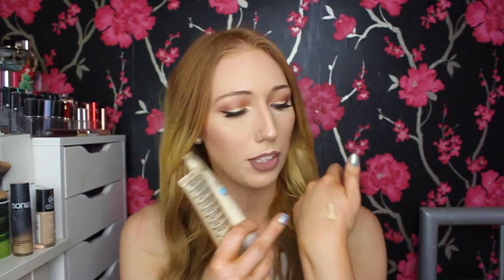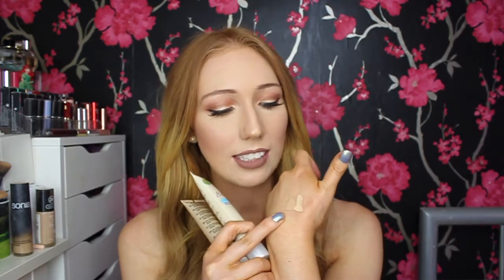THE BEST DRUGSTORE FOUNDATIONS FOR OILY SKIN! | Chloe Luckin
OPEN ME!!!

Products Mentioned:
Wet N Wild Photo Focus Foundation in Buff Bisque, Soft Ivory and Soft Beige
Soap & Glory One Heck Of A Blot Foundation in Cool Sand and Happy Medium
Garner BB Cream in Combination to Oily Skin in Light and Medium
Sonia Kashuk Soft Focus Satin Matte Foundation
in 02 and 03
Maybelline Fit Me Matte & Poreless Foundation in 112, 128 and 220